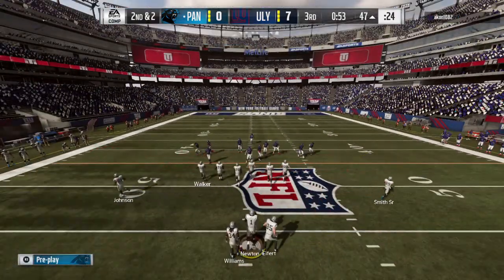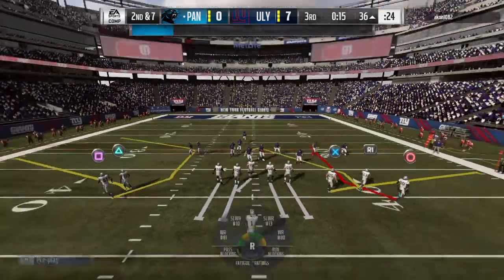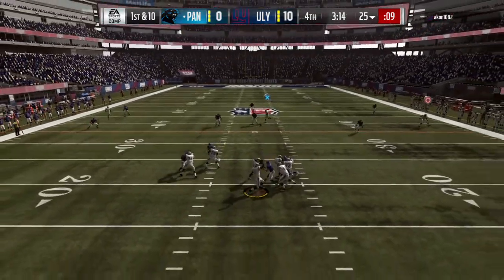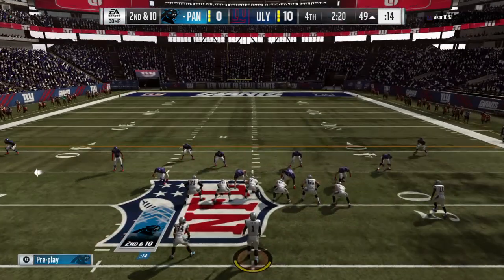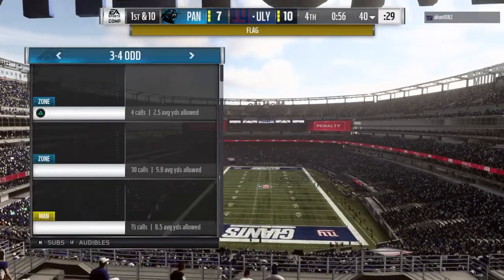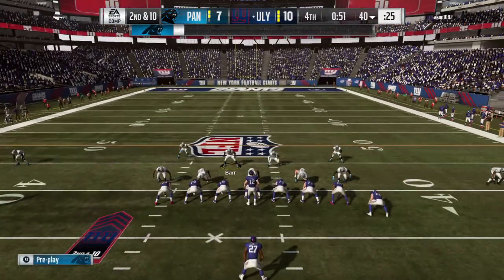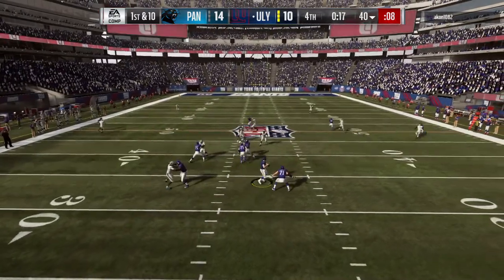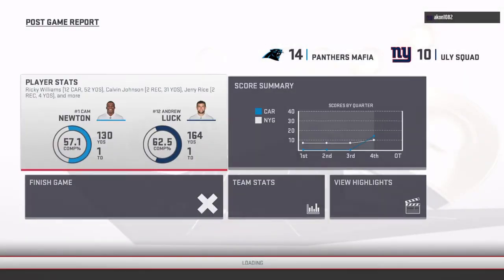Epic Comeback! Down 10-7, 30 seconds left, no timeouts, from my own 20 yard line.